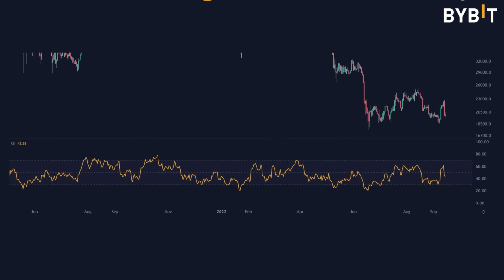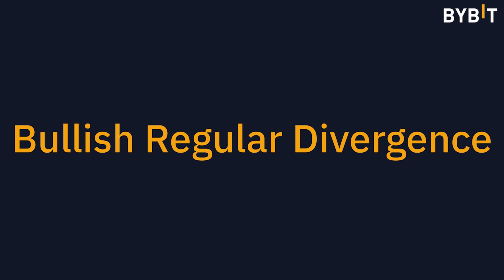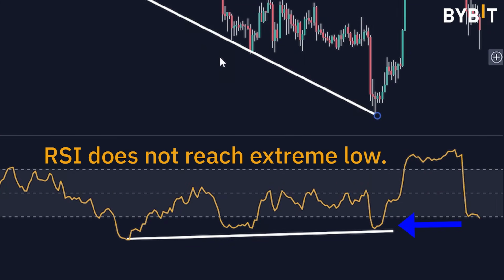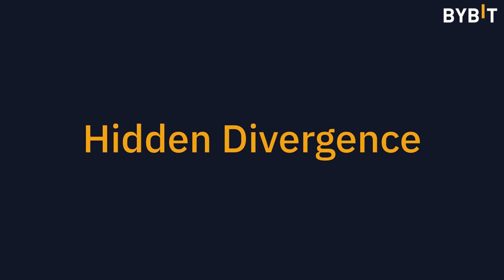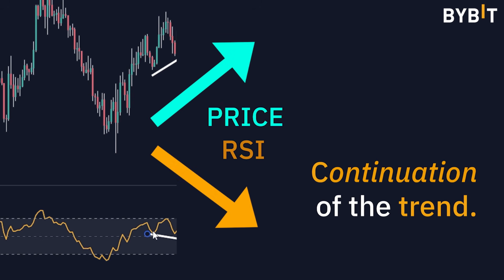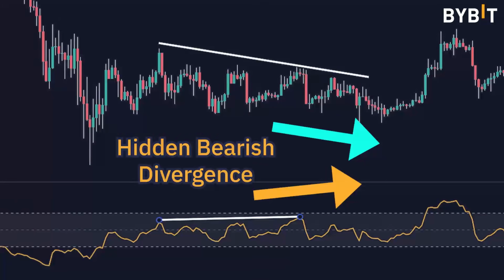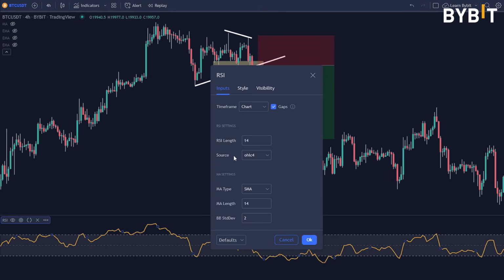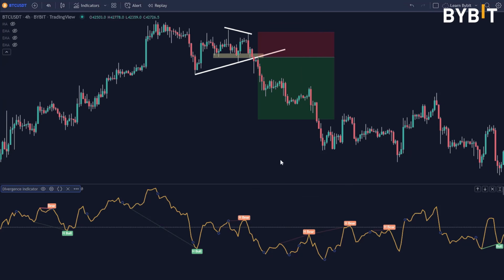You are Using the RSI Indicator WRONG! (RSI Trading Strategy Secrets REVEALED)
Many new traders use the Relative Strength Index (RSI) to determine overbought or oversold levels. This is wrong as RSI is a momentum indicator. In fact, using it on its own as a trading strategy is not going to help you maximize your profits. This video will help you understand exactly how to use the RSI indicator effectively.

00:00 How you are using RSI incorrectly
00:40 What is the Relative Strength Index (RSI)
01:18 Biggest Mistake When Using RSI
02:59 What is Regular (Classic) Divergence
05:25 Strategy to Trade Classic (Regular) Divergence
09:09 What is Hidden Divergence on the RSI
13:49 Tip #1 - Change the Source for More Accurate Readings
14:59 Tip #2 - How To Remove the Overbought and Oversold Settings
16:19 Divergence Tool on TradingView to Help Spot Divergences

👀 Want to learn more about Relative Strength Index trading? Watch this short video:

📒 Need more help? Learn more about the RSI indicator at Bybit Learn